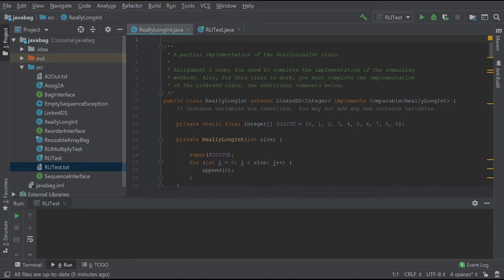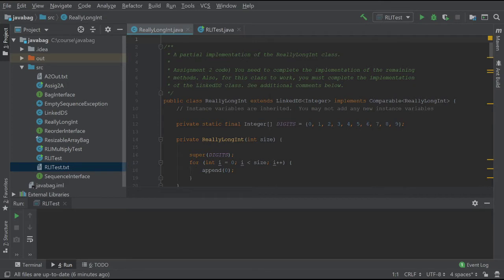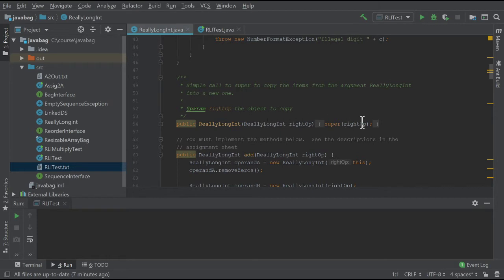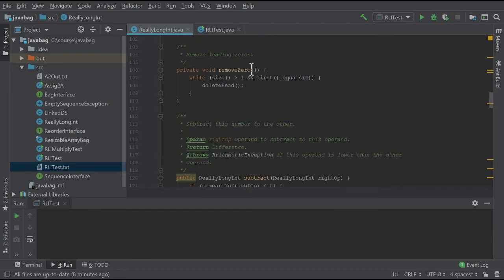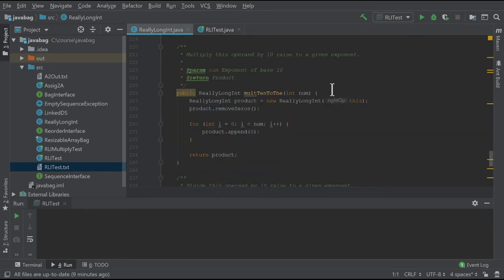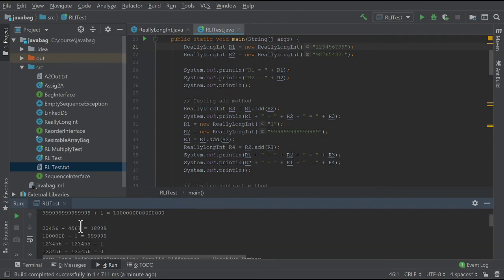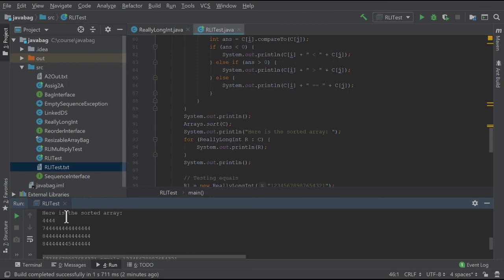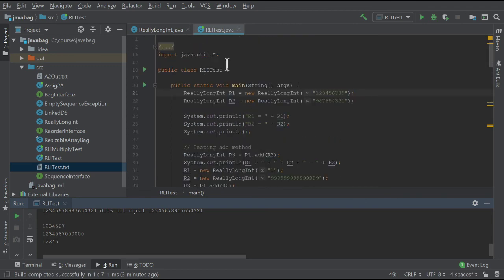Create a Class in Java To Manipulate Big Integer Values l Java Homework Help Service.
In this Java homework solution the code allows to use very large
integer values. The number is stored in a linked list. It offers
addition and subtraction of these very long numbers. You can construct
these values using a string, but the addition and subtraction methods
work directly on the linked list format. You can compare 2 of the
  values, and multiply and divide by powers of 10 (add 0s to
the end or remove them). This video would help students in doing their
Java assignment.